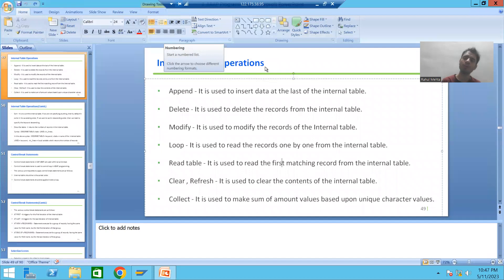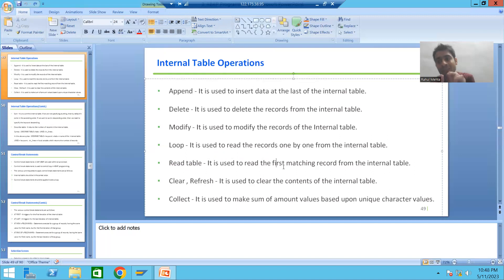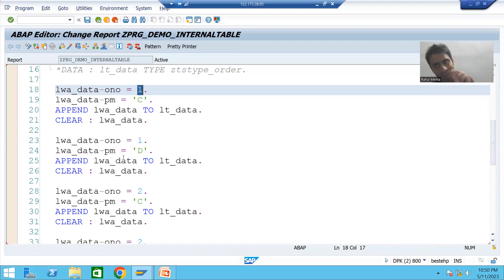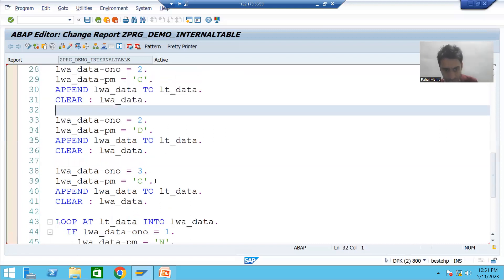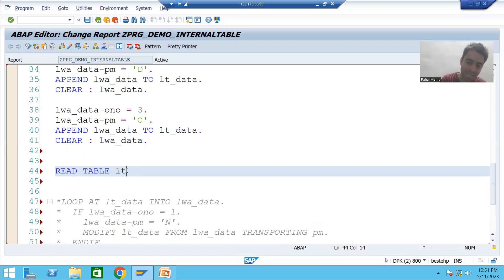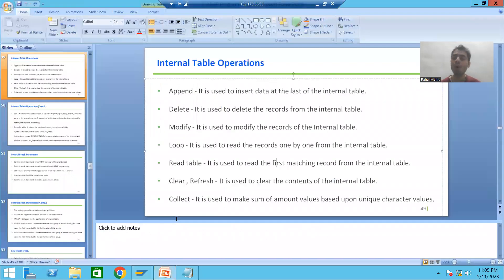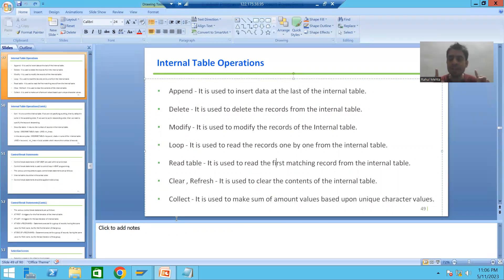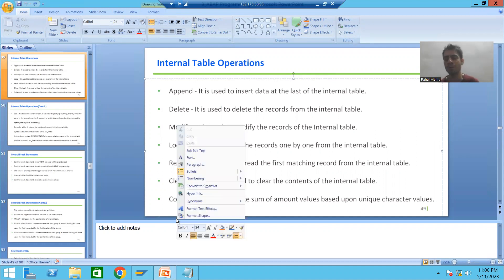53 - ABAP Programming - Internal Table Operations - READ TABLE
-Practical of Read Table Internal table operation